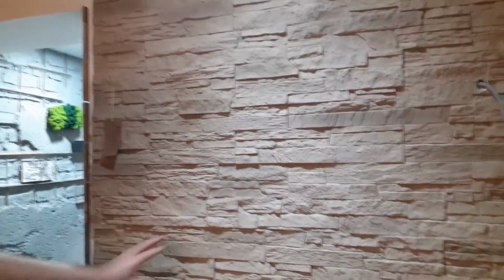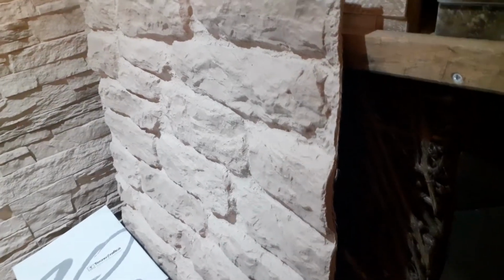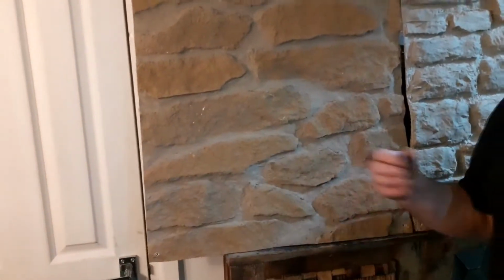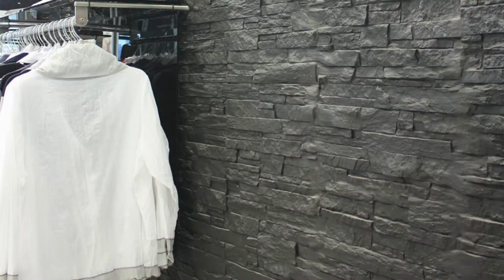Faux Stone Panel Options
A selection of Faux Stone Panel options that we have in our Designer Walls showroom. These stone wall types are available in a variety of different colour options.

Each of these panels is 3.3m x 1.5m, making them perfect for large projects as they are quick to install. The panels are made from resin, fibreglass and natural stone powder to a very high standard.

Key Features:  Large format • Ideal for trade • Quick Install • A1 fire rating • Lightweight • High resistance to humidity,

Stone Panels Shown:
• Alps Stone (1st panel)
• Yorkshire Stones (2nd and 3rd panel shown)
• Farmhouse Stone (4th panel)
• Welsh Slate (5th panel)